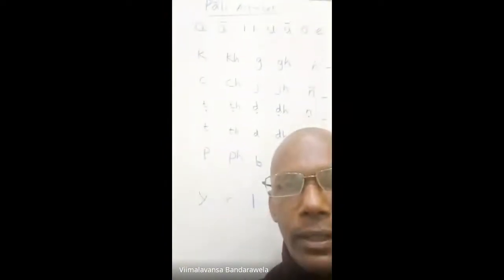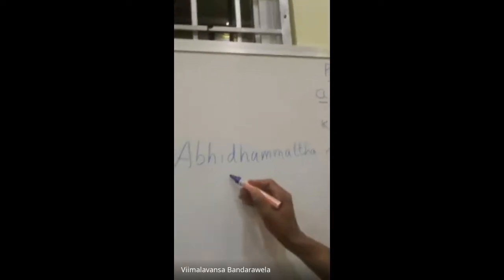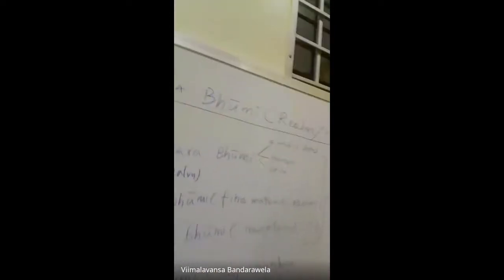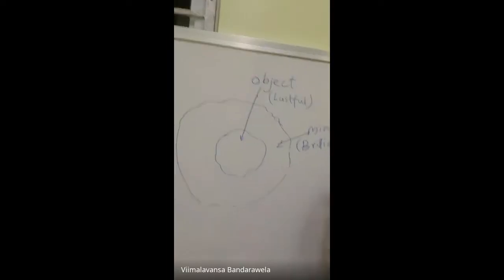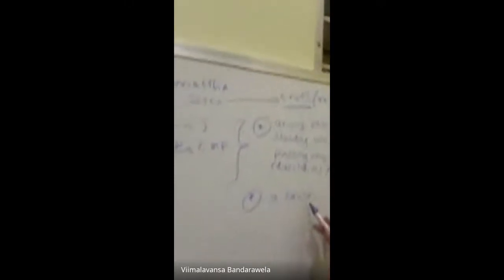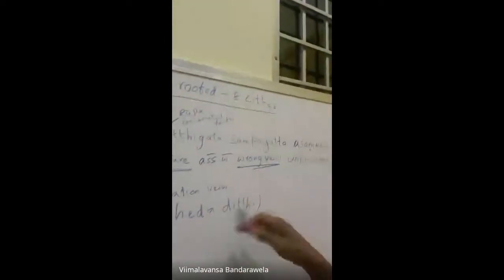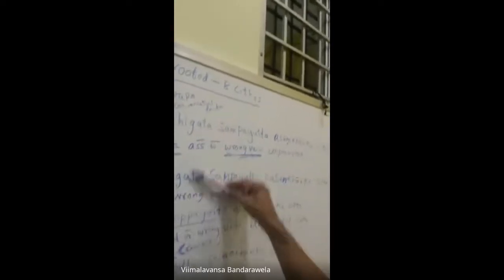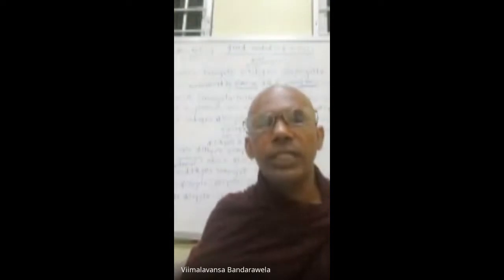Abhidhamma - 8 kinds of lobha mūla cittas